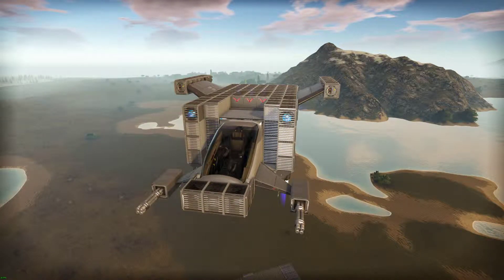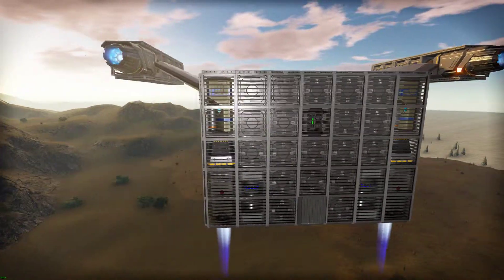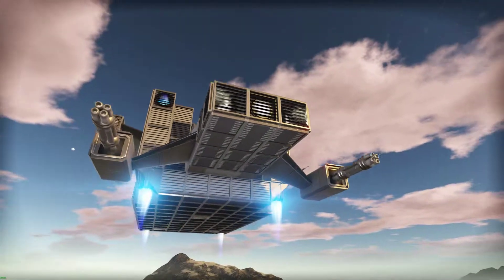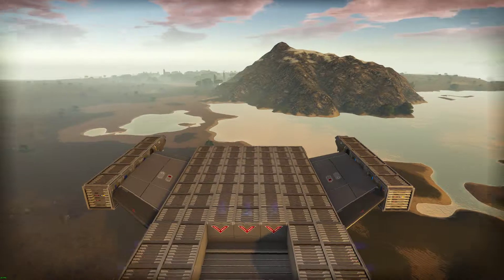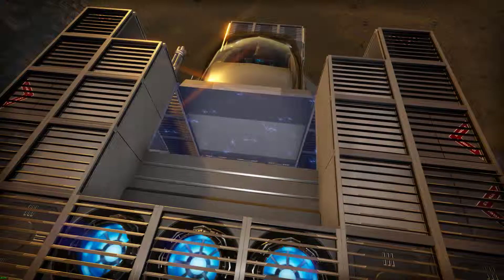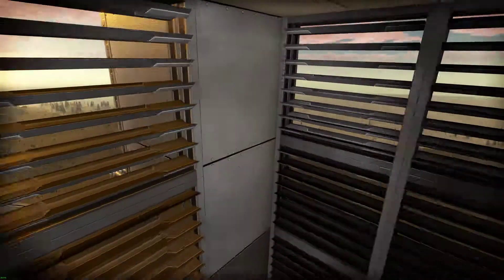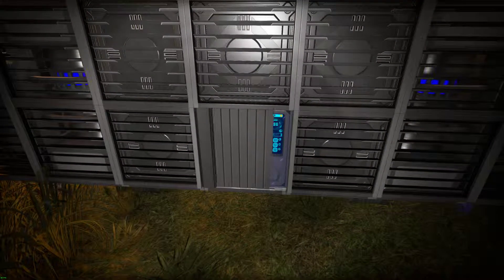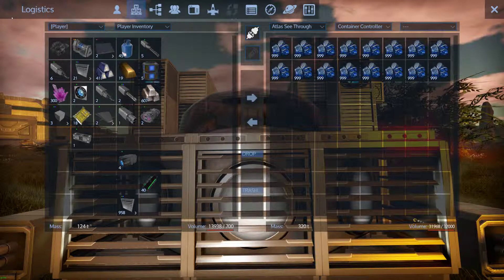Empyrion See Through SV